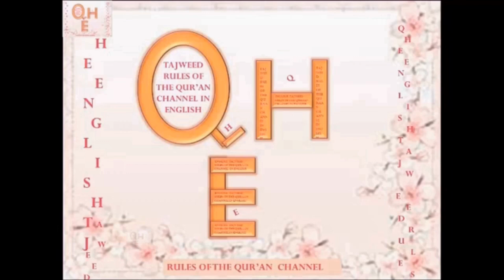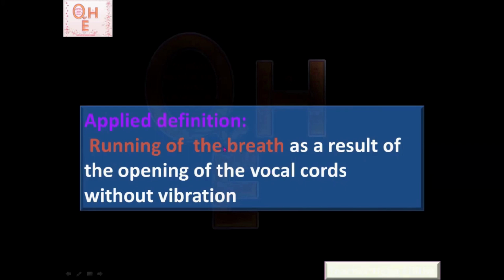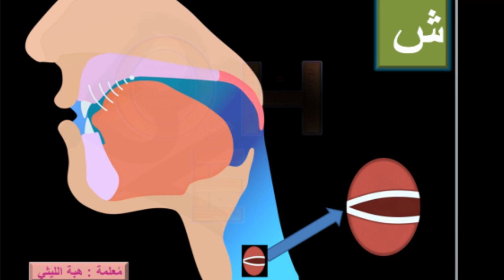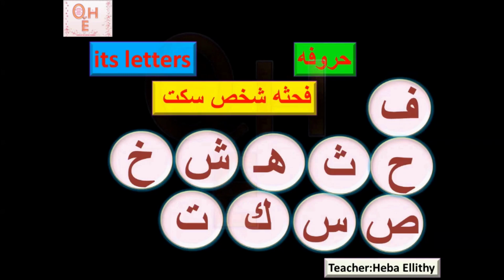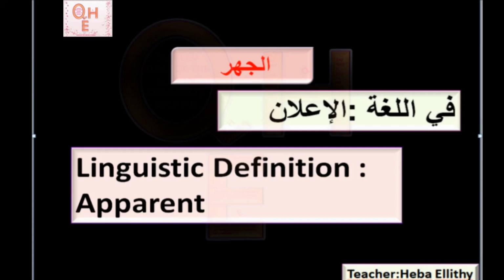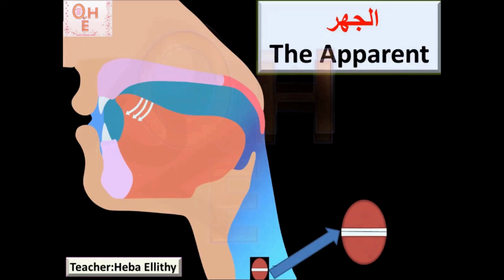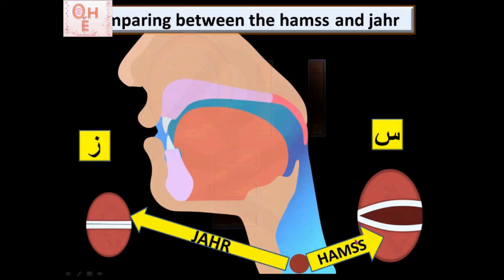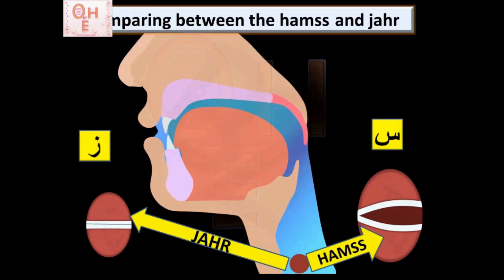3 -Sifat Al Hamms and Al Jahr الهمس والجهر